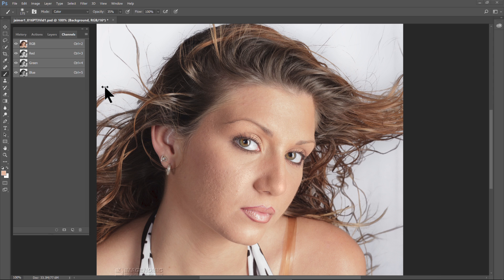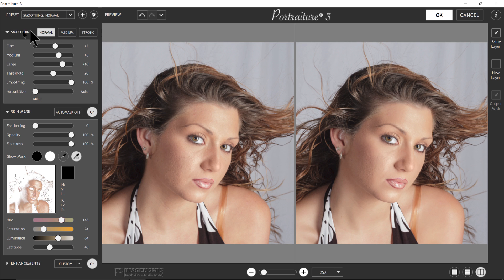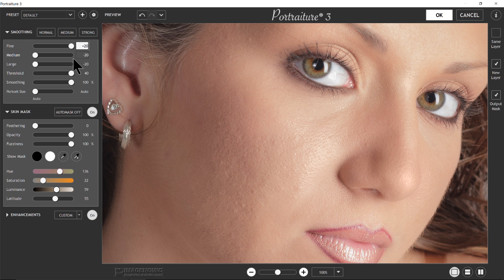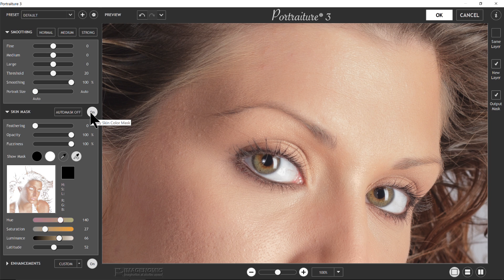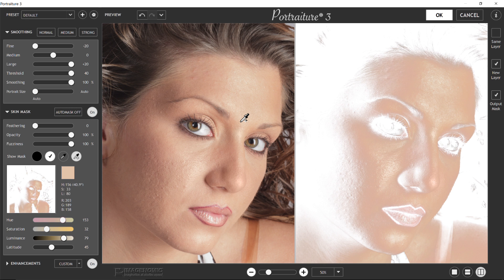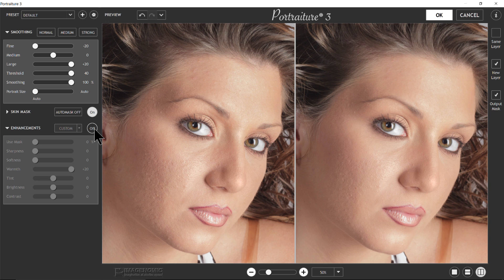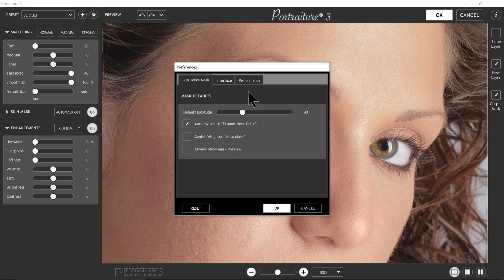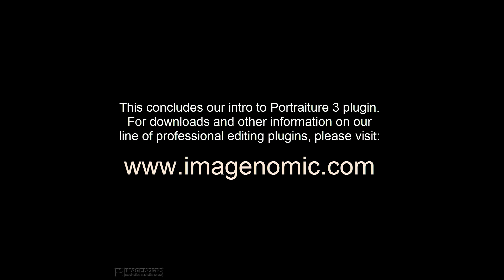Imagenomic Portraiture 3 Overview Tutorial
Introducing the next generation of Portraiture, the inimitable skin smoothing, healing and enhancing plugin.